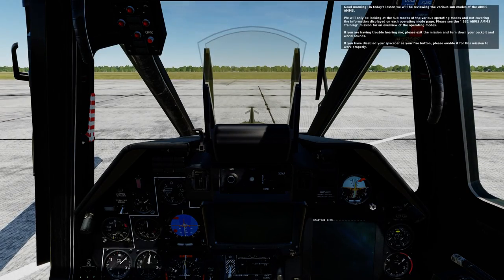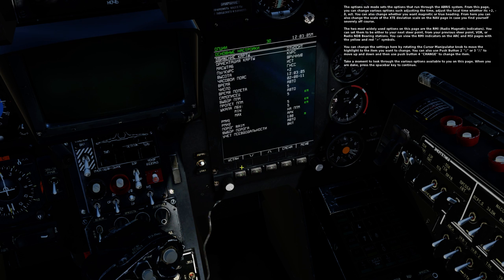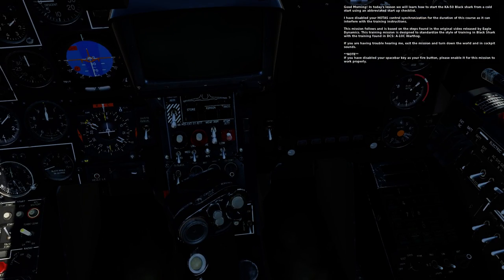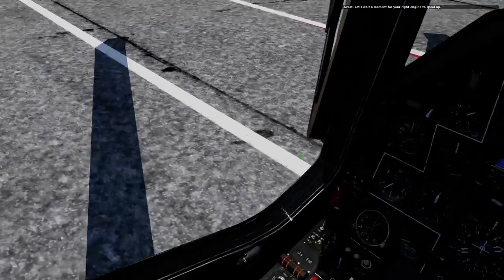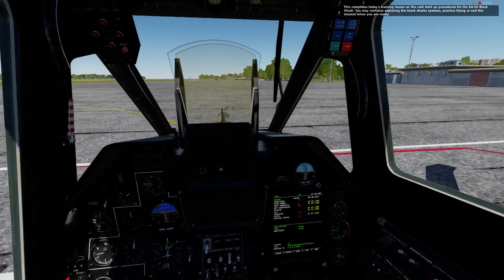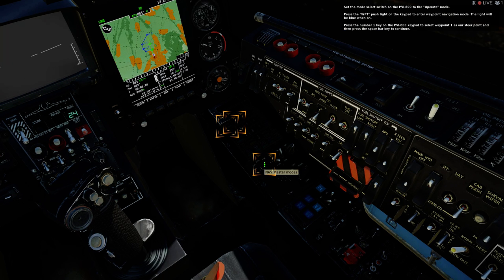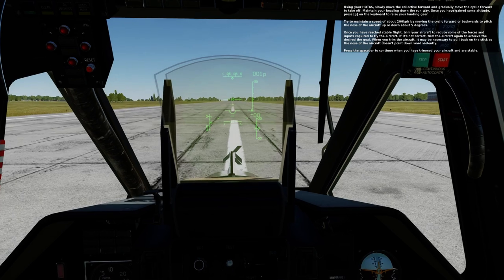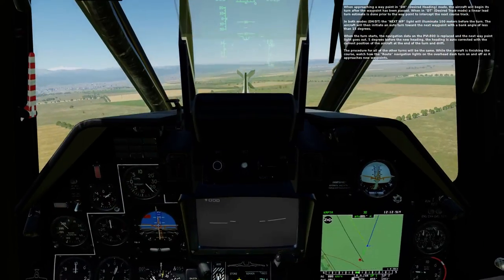Digital Combat Simulator: Black Shark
GPU: GeForce GTX 1060 6GB
CPU: Intel(R) Core(TM) i5-7600K CPU @ 3.80GHz
Memória: 16 GB RAM (15.93 GB RAM utilizável)
Resolução atual: 1920 x 1080, 144Hz
Sistema operacional: Microsoft Windows 10 Pro